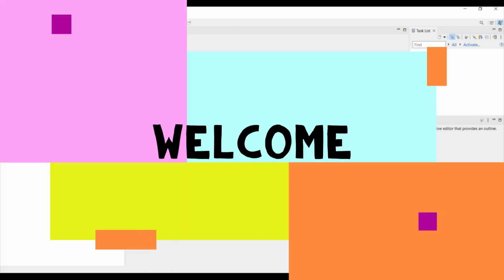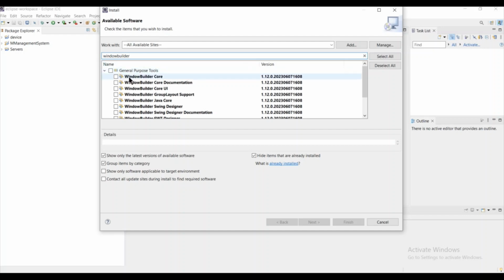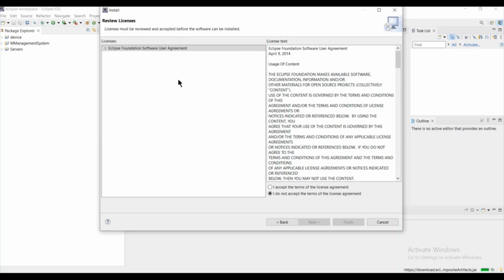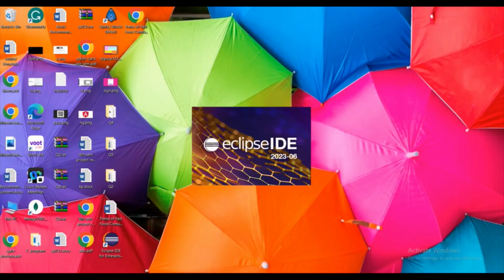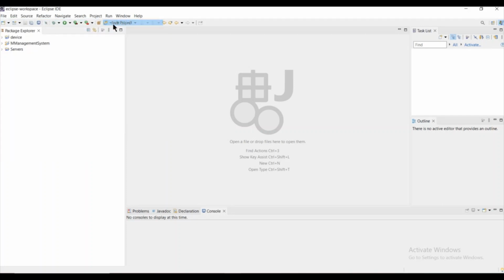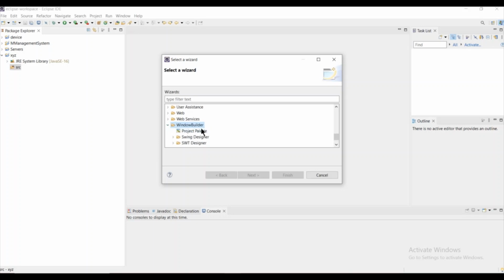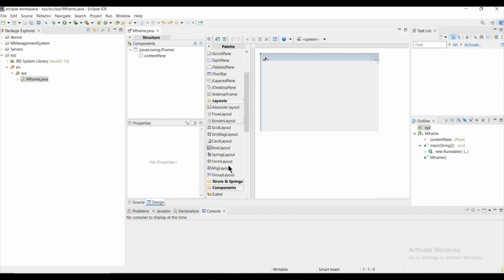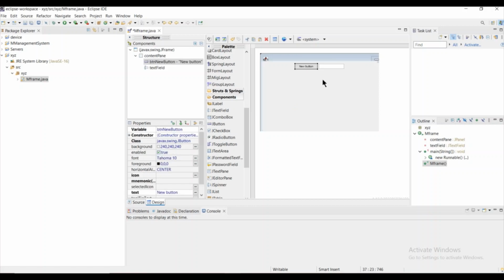How to Install WindowBuilder in Eclipse IDE (2023)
How to Install Window Builder in Eclipse
This tutorial will guide you through the process of installing WindowBuilder in Eclipse, a user-friendly and powerful graphical user interface (GUI) builder for Java.

To begin, launch Eclipse and navigate to Help - Eclipse Marketplace. In the search bar, enter "WindowBuilder" and press enter. Choose the "WindowBuilder" option from the search results and click on "Install."

On the following screen, you will see a list of WindowBuilder features that will be installed. Ensure that all of them are selected, and then click "Confirm." Eclipse will proceed to download and install WindowBuilder.

Once the installation is complete, you will be prompted to restart Eclipse. Click "Yes" to restart the application.

To start using WindowBuilder, create a new Java project in Eclipse. Right-click on the project in the Package Explorer and select "New - Other." In the displayed wizard, expand "WindowBuilder" and choose either "Swing Designer" or "SWT Designer," depending on your preference for the GUI toolkit.

From here, you can begin designing GUI components by simply dragging and dropping them from the WindowBuilder Palette onto the Design view. Additionally, you can utilize the "Outline" view to navigate the component hierarchy and the "Properties" view to customize the properties of each component.

By following these steps, you will be able to successfully install and utilize WindowBuilder in Eclipse, enabling you to create visually appealing and user-friendly graphical user interfaces for your Java applications.
Java Swing using Eclipse IDE(2023)|Install Swing in Eclipse| Install WindowBuilder Plugin in Eclipse
How to install Windowbuilder plugin and create your First Gui project on 🔴 eclipse ide 2023-07